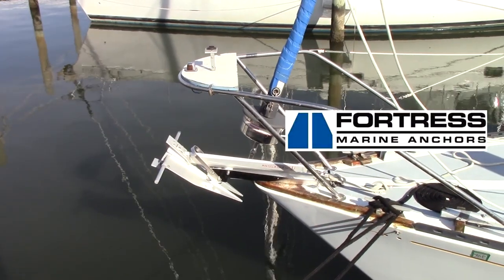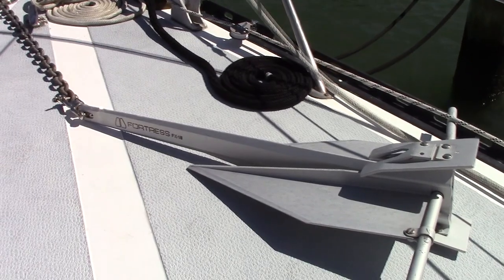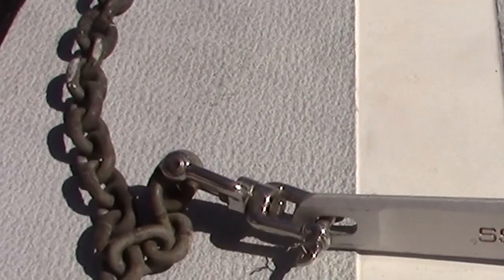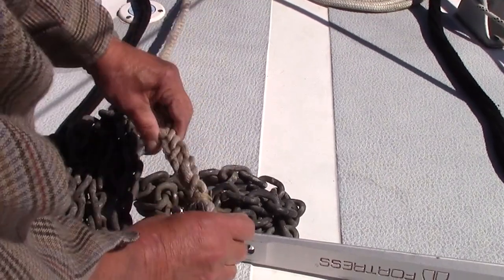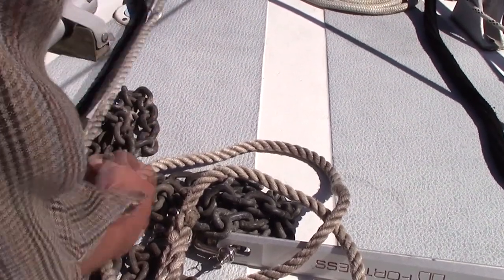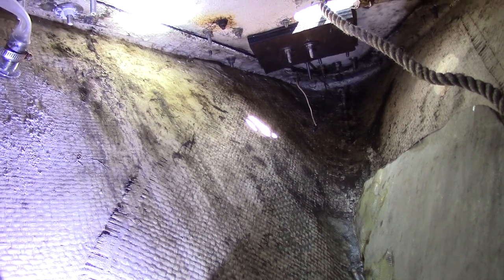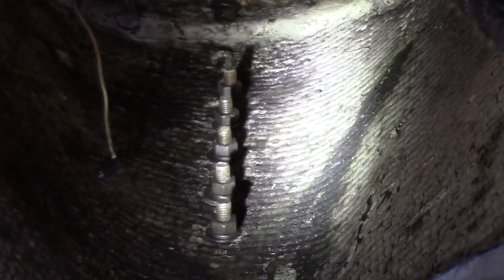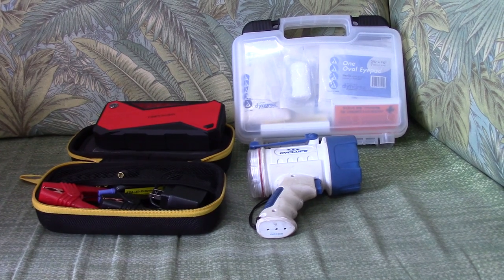9 Tips for preparing to anchor out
Tips for preparing to anchor out.  What I did.

0:00 intro
1:07 Ground tackle
2:34 Deck cleats
2:42 Anchor roller
3:01 Anchor locker
3:47 Other equipment
4:04 Lights
4:20 Anchor alarm
4:50 comfort items
5:08 the fun stuff